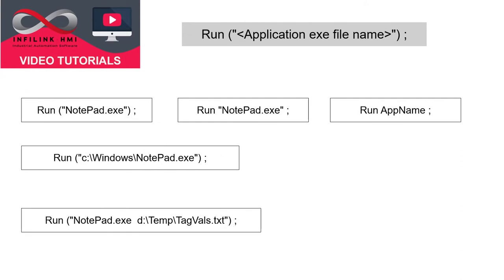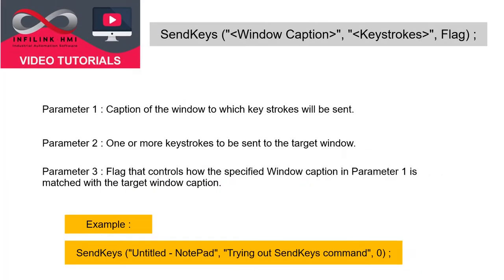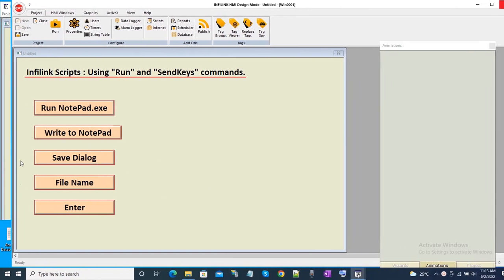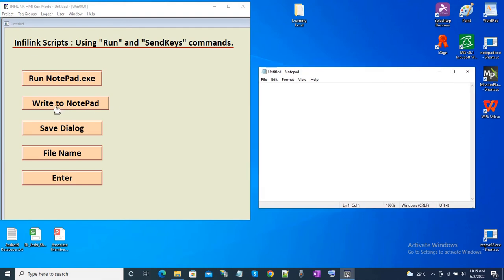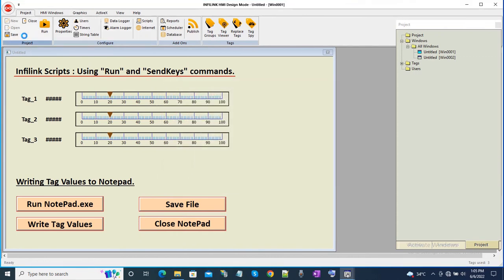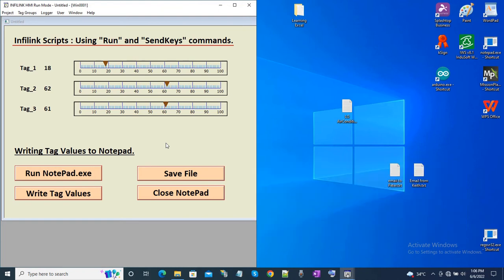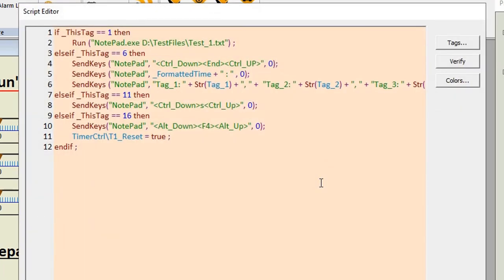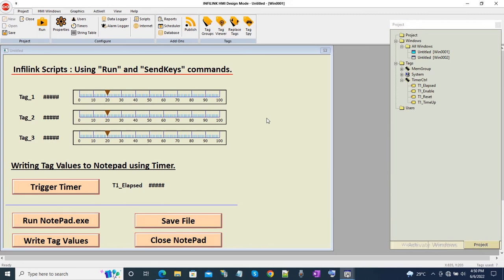Infilink HMI : Script Commands - Run and SendKeys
Walkthrough video demonstrating Infilink Script commands Run and SendKeys. With Run command user can launch other applications from Infilink. With SendKeys command keystrokes can be sent other applications to interact / control them.